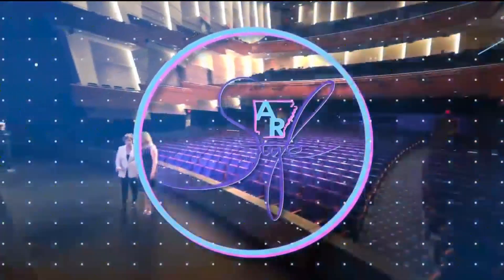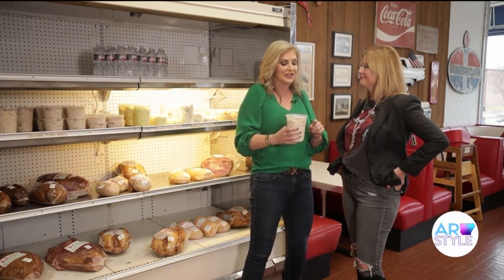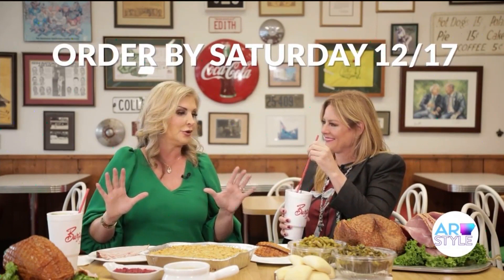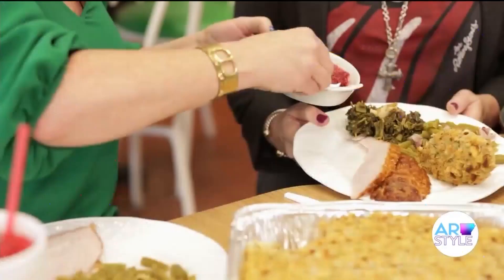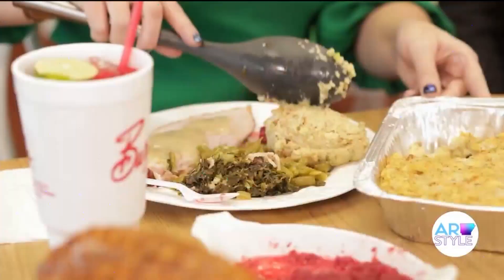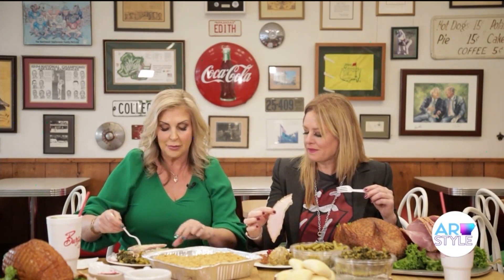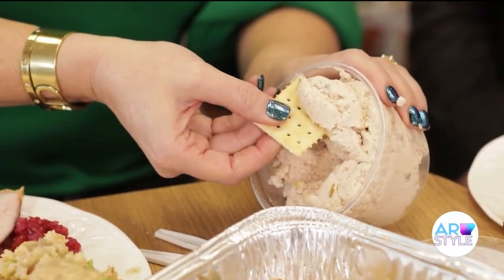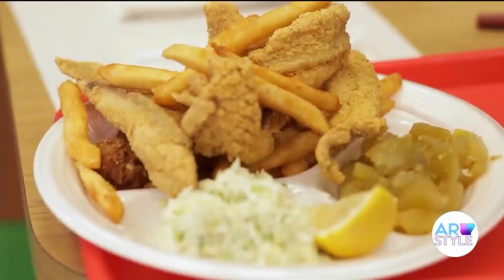Heather Baker and Nichole Niemann visit Burge's - Arkansas Style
Each week Heather Baker and Nichole Niemann visit a restaurant featured on AY's monthly bucket list. Tune in every Wednesday morning at 5:10 am on KARK and again at 3 pm on Arkansas Style.